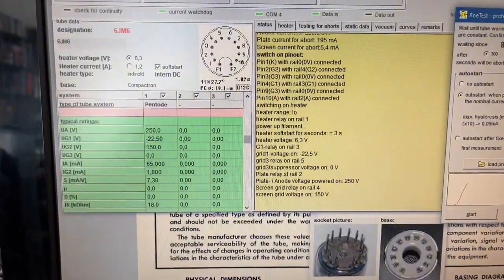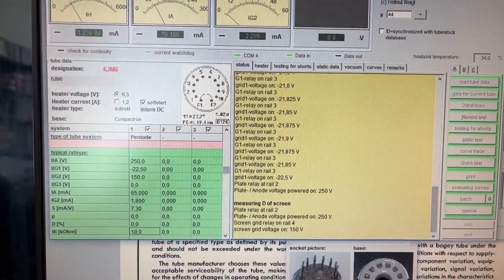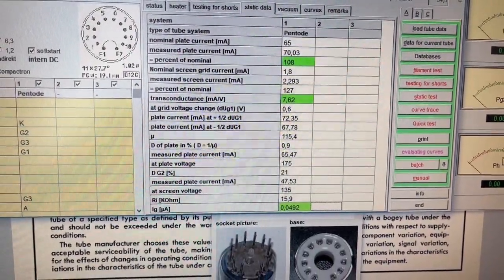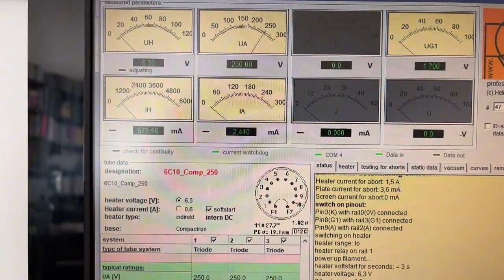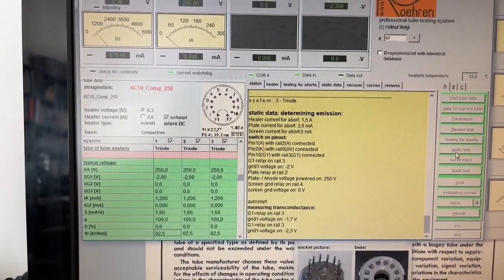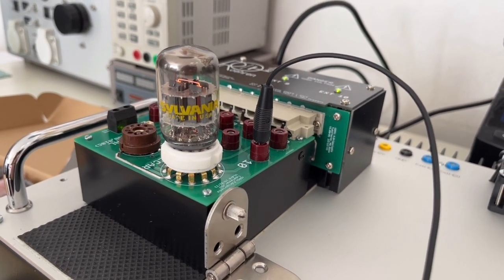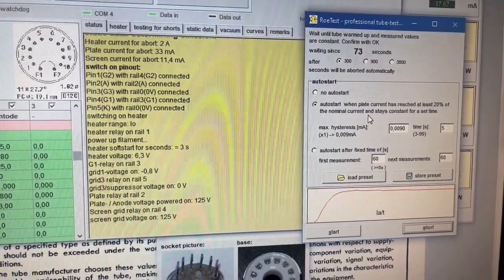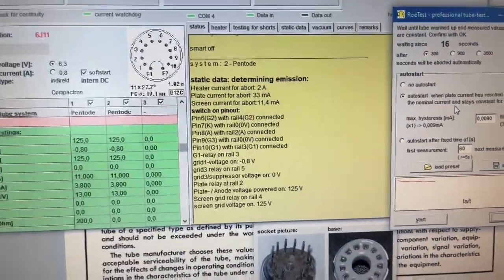ROETEST Tube Tester Build Part 10; NEW SocketBoxes!, Breakout, Insert, DECAL, COMPACTRON, LS/GU50.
It's a while now that I uploaded news about my ROETEST V9 Build, so this Videos is a little longer :-)

I finished (months ago) 3 New Socket Boxes:
1) A Breakout Box, with additional  onboard DUODECAR(Compactron), DECAL Sockets and a Fused 12V / 2A Output Power Terminal which connects to the Internal AUX PSU I added in the RoeTest.
2) A Slimline Insert Box, Primary to insert a current Sensor with an external Isolated Amplifier, to Audible Monitor Micro-phonic Tubes.
3) A LS50 / GU50 Socket Box.

There is some explaining on how a 12Pin Compactron base works with the  10 Relay-card Roetest System and Various Compactrons are Tested and shown in more Detail.